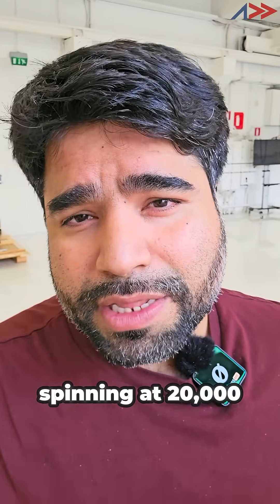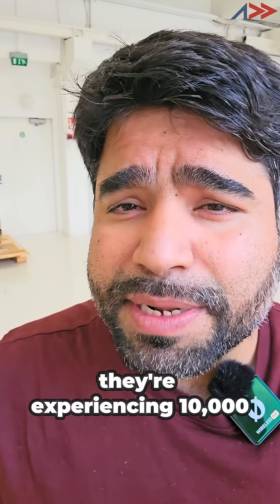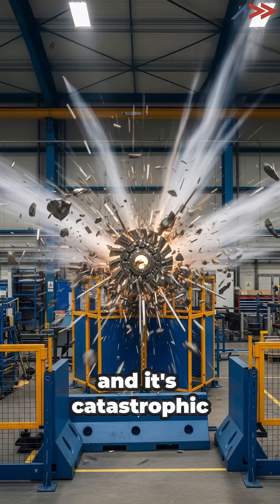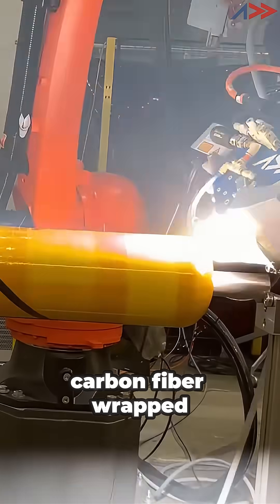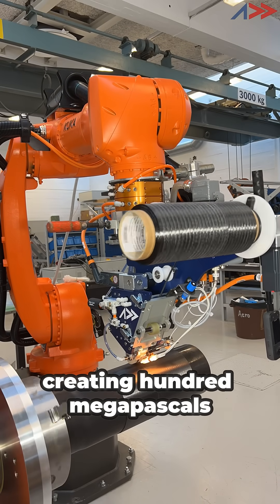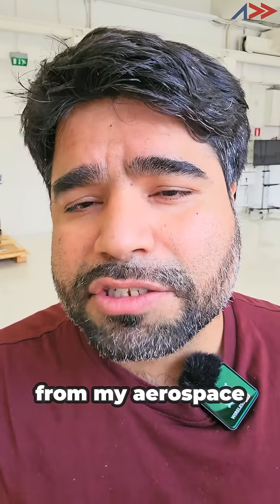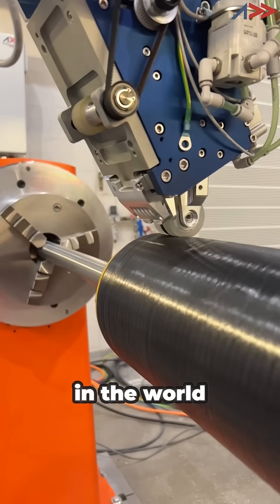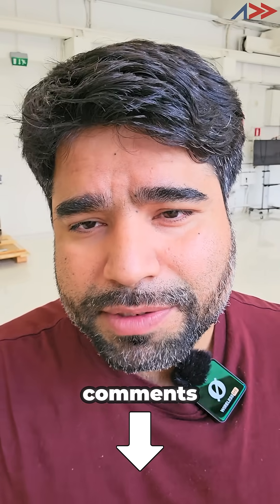Magnets Trying to ESCAPE at Mach 2 Speed!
ROTOR SPINNING AT 20,000 RPM = MACH 2 ESCAPE VELOCITY

These magnets are experiencing 10,000 times gravity right now. One failure and it's CATASTROPHIC explosion! 💥

The secret aerospace technology that prevents disaster:
✅ Carbon fiber under 2000 Newton tension
✅ 100 Megapascals of compression
✅ Forces that would shatter steel

Traditional metal sleeves waste 600 watts from heat alone. This solution changes everything.

From million-dollar aerospace machines to accessible manufacturing - here's how we democratized the tech that makes Mach 2 speeds possible.

Full engineering breakdown in our latest blog!